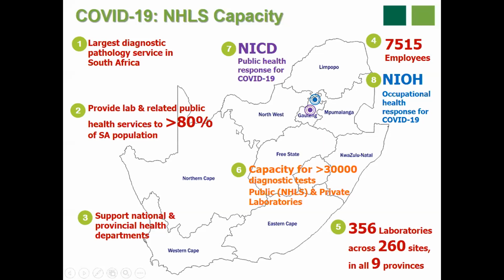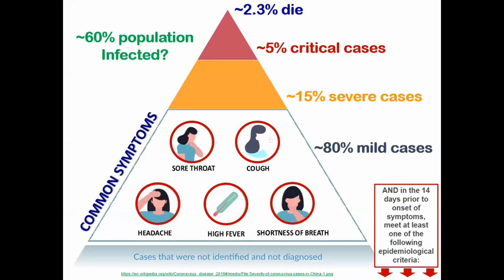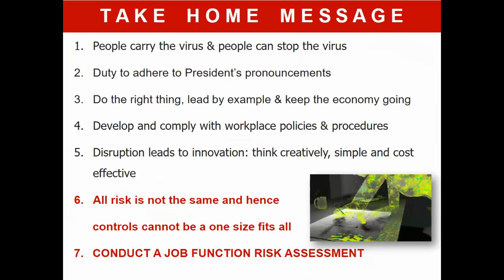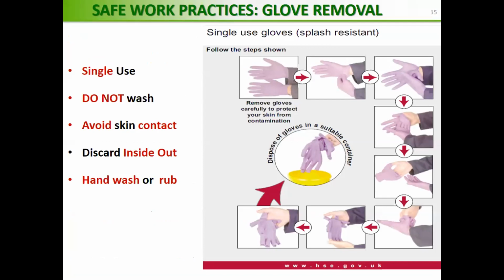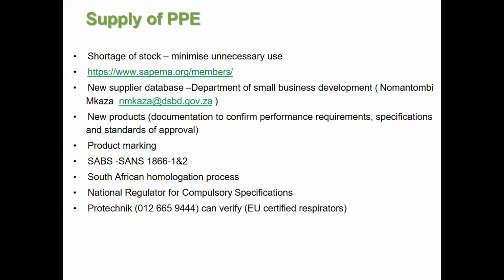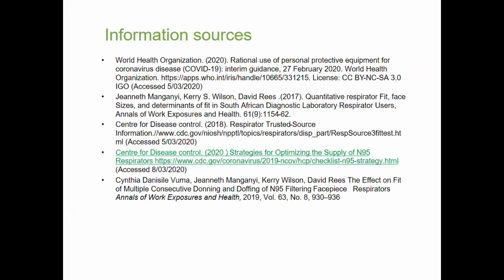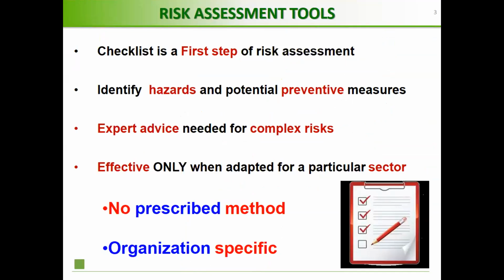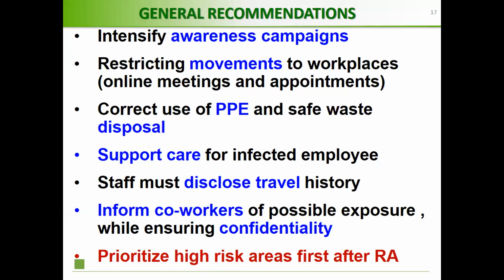Bio-risk Assessment for Front line workers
BioRisk Assessment for Frontline workers